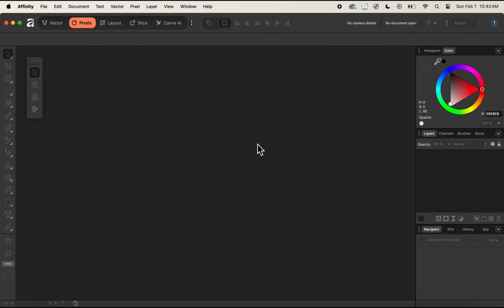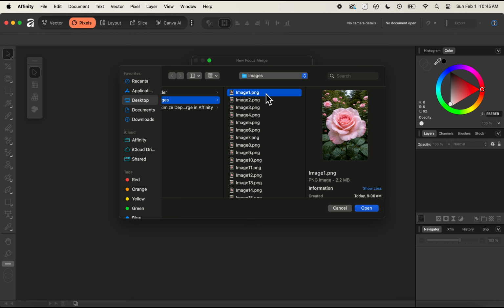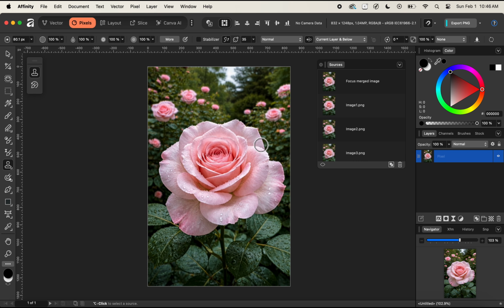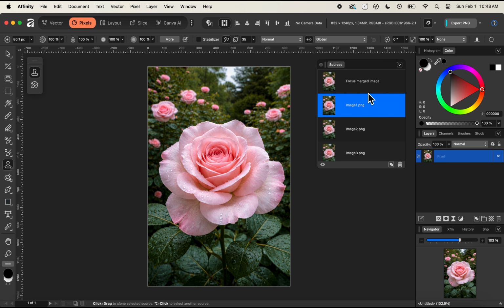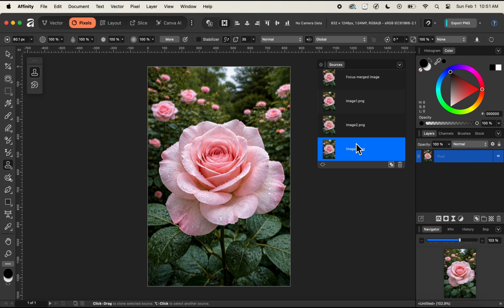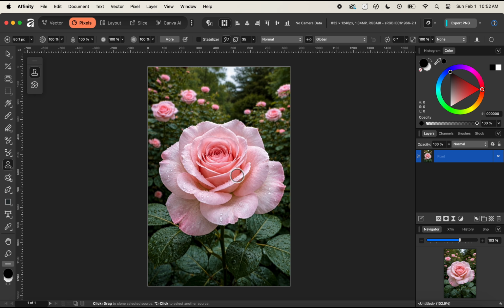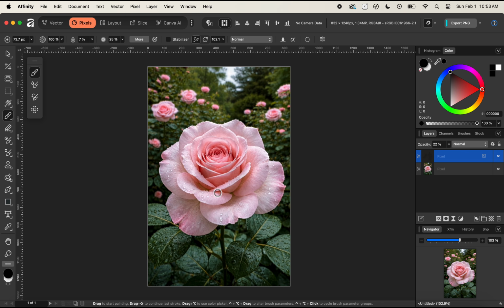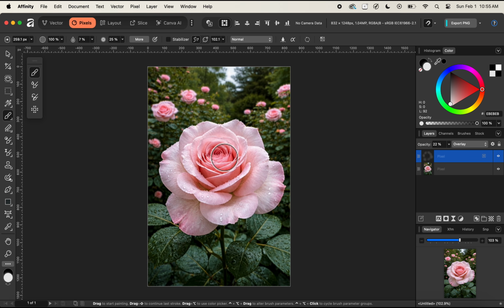Increase Your DEPTH of Field with Affinity Focus Merge Technique?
Learn how to capture images with a deeper depth of field using the Affinity Focus Merge technique. This powerful method allows photographers to combine multiple images taken at different focus points, resulting in a single image with a greater depth of field than would be possible with a single exposure. By using Affinity Focus Merge, you can ensure that every part of your image is sharp and in focus, from the foreground to the background. This technique is particularly useful for landscape, macro, and product photography, where a large depth of field is often required. In this video, we'll explore the Affinity Focus Merge technique and show you how to use it to increase the depth of field in your images. With this technique, you'll be able to take your photography to the next level and achieve professional-looking results.

🎨 My Recommended Tools for Affinity Designer (ad)

🟢 Must-Have Accessory
👉 Drawing Glove (Prevents Smudging)

🟢 Must-Have Accessory
👉 Wacom Pen